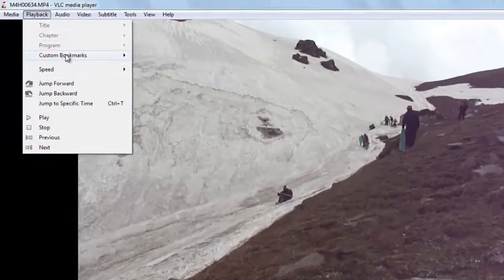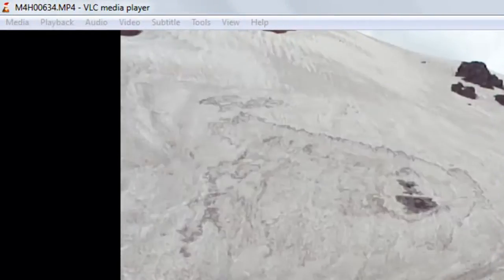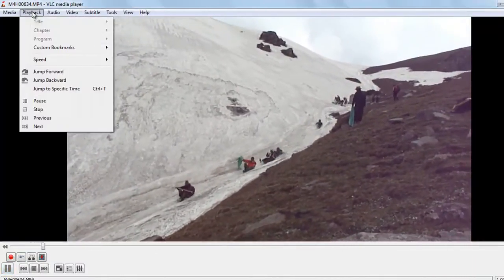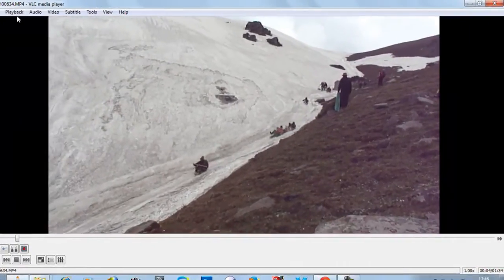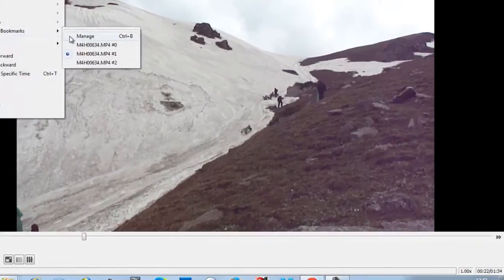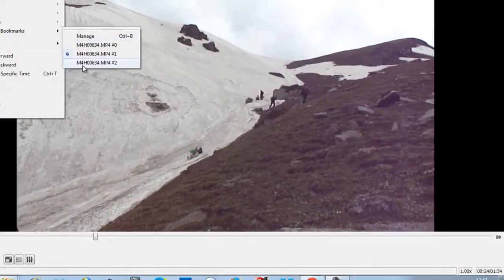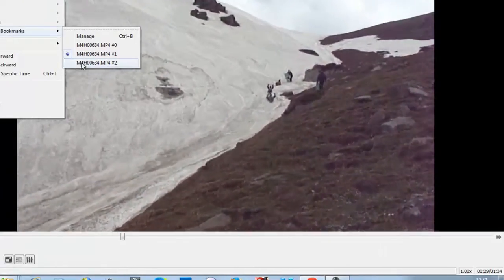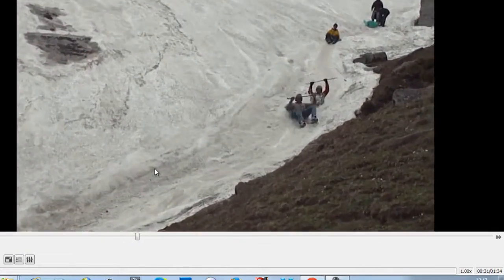How to create custom video bookmarks in VLC player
A new tutorial for creating custom video bookmarks for any video with VLC player. You can play your video at any particular moment just by clicking the bookmarks button. you dont need to remember the timing of the clip of the video